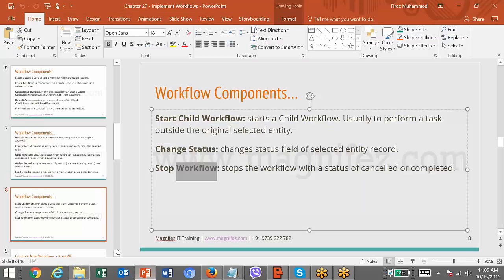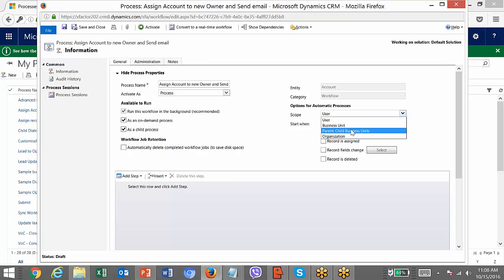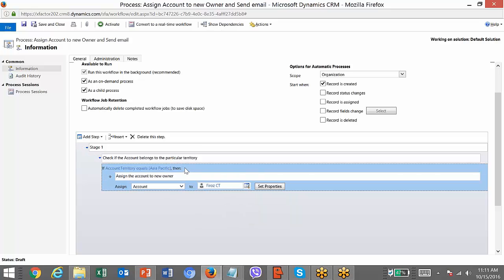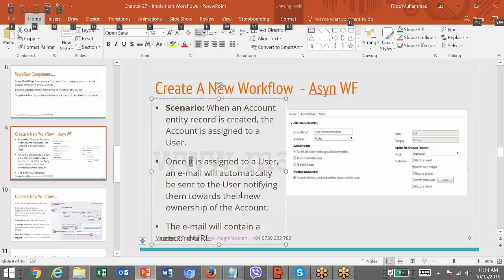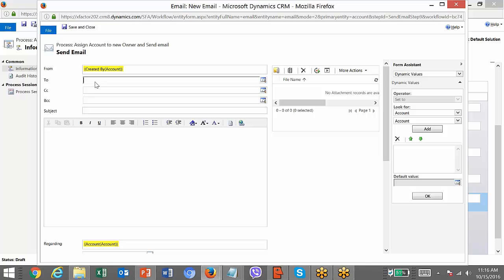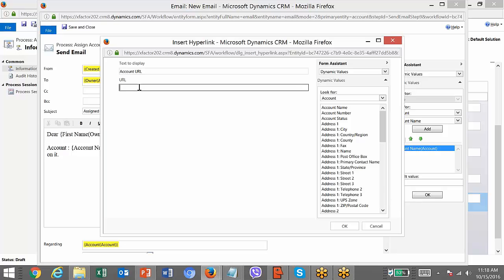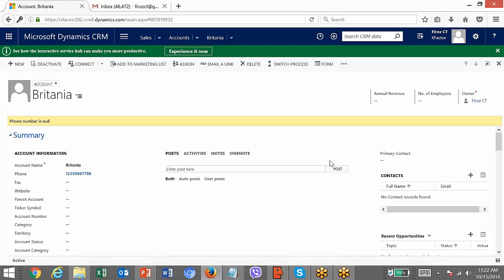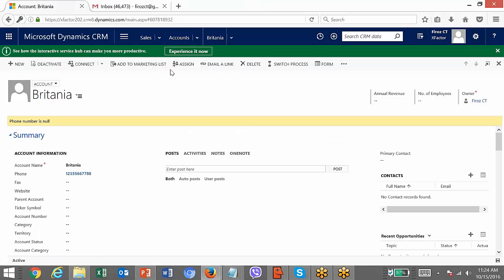How to Create a simple workflow in Dynamics CRM 2016 | Dynamics 365